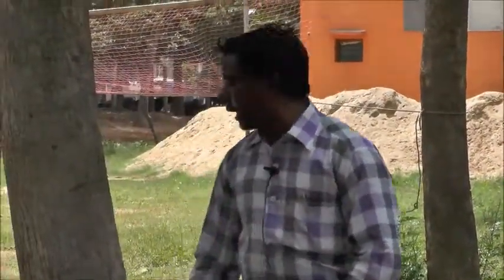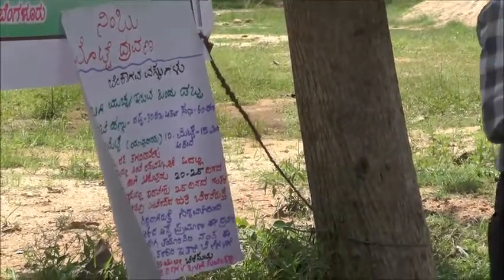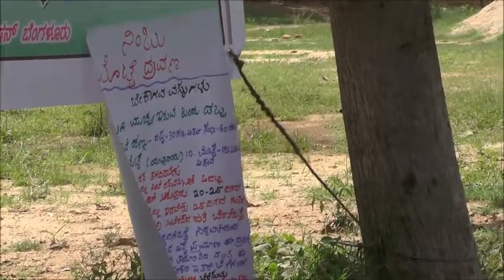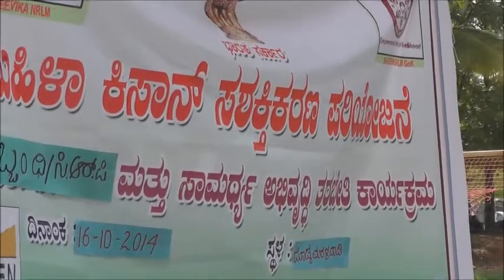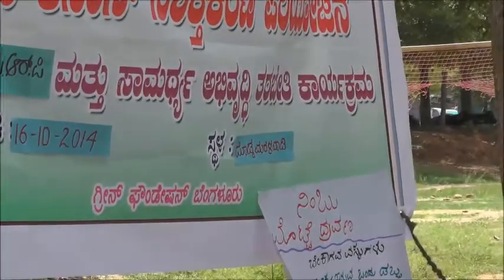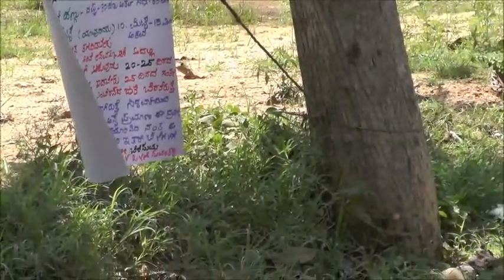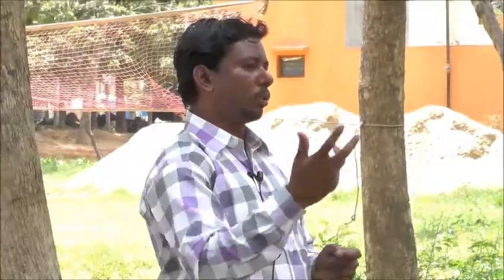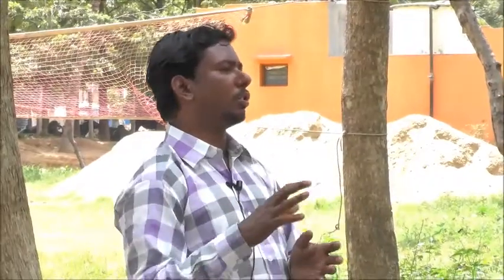Ramanagar_Lemon and egg solution as plant growth promoters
This video is captured in Capacity building of CRPs in Green foundation.